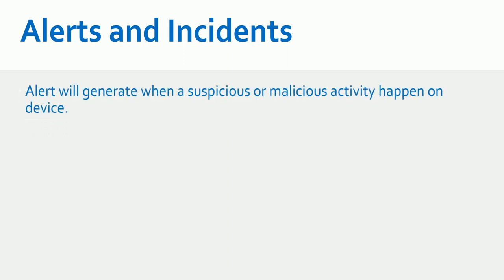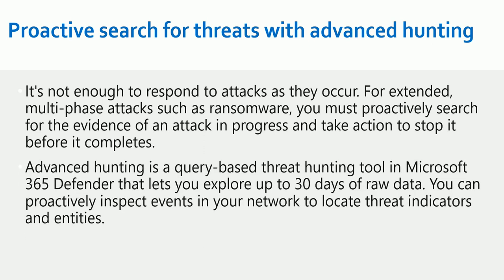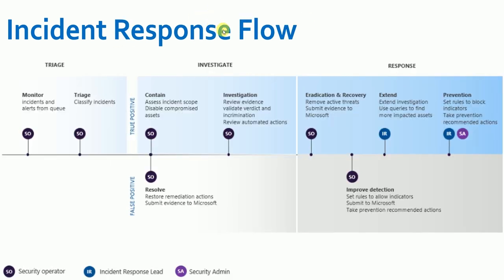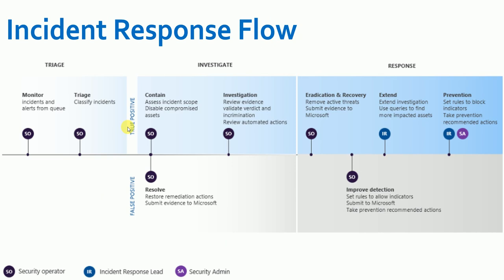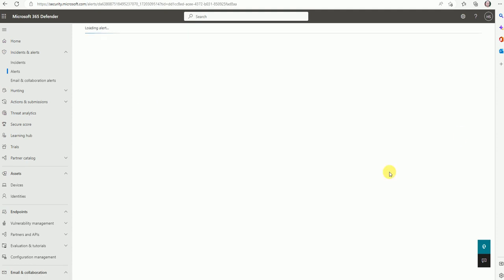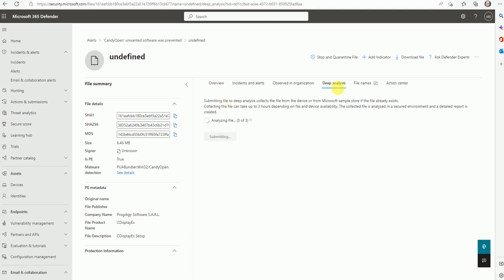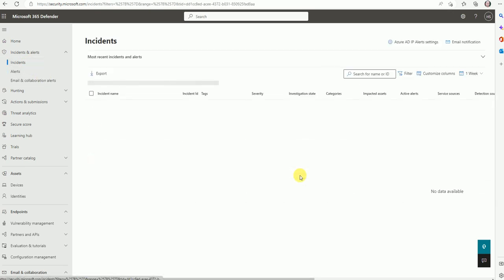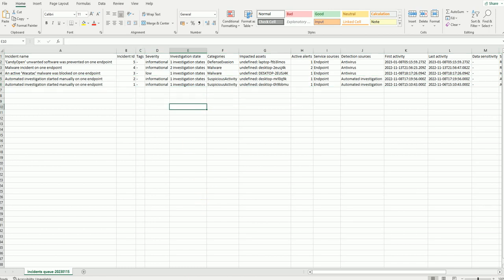MDE Tutorial -21 - How to Manage Incidents and Alerts in Microsoft Defender for Endpoints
How to Manage Incidents and Alerts in Microsoft Defender for Endpoints